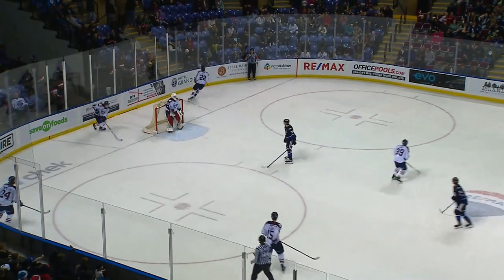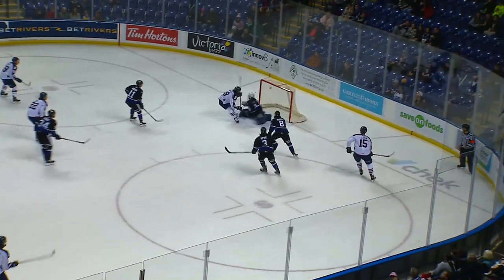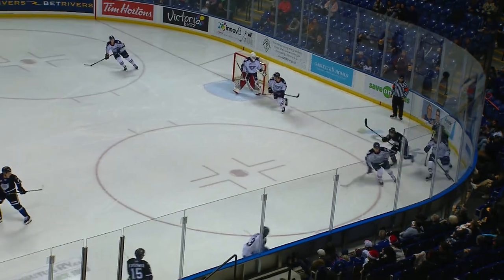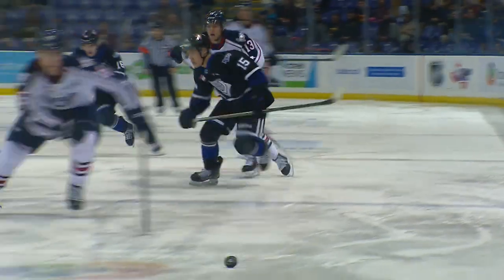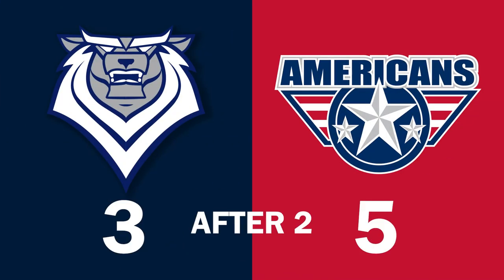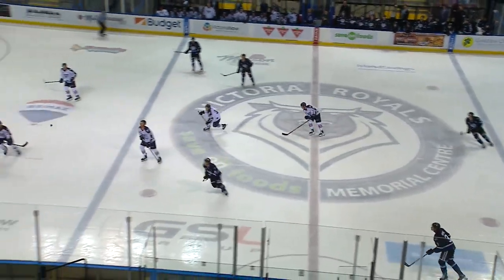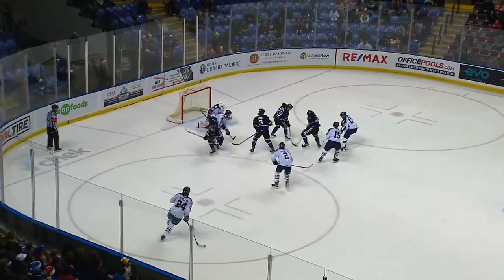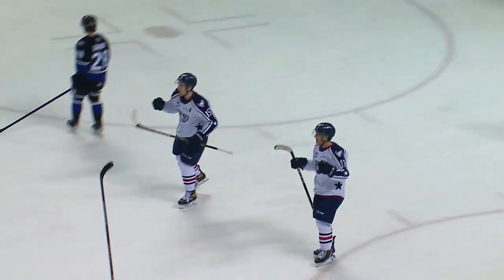WHL Highlights: Americans (6) at Royals (7) SO - December 16, 2022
Highlights from WHL action between the Tri-City Americans and Victoria Royals - December 16, 2022.

Feeling social?